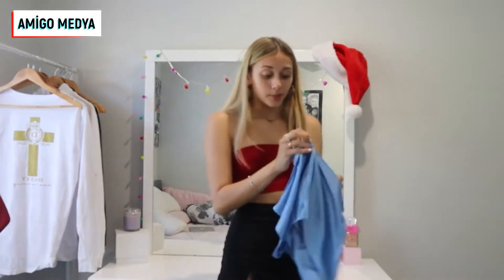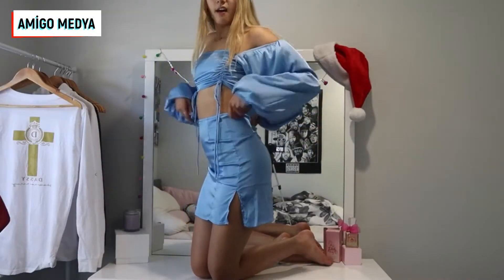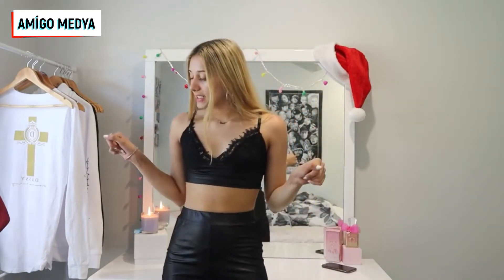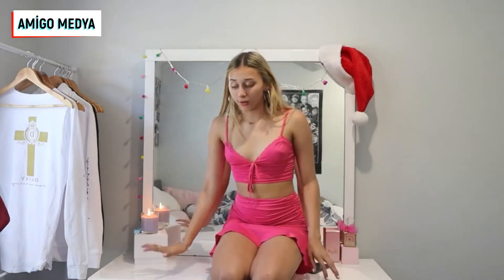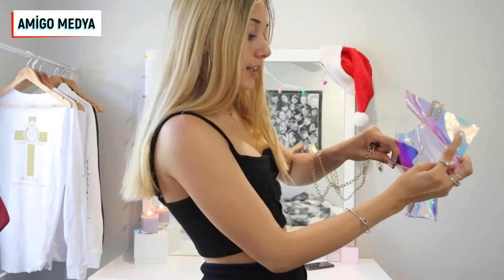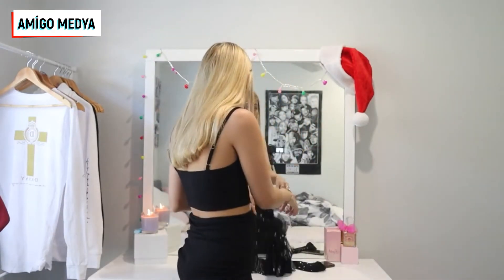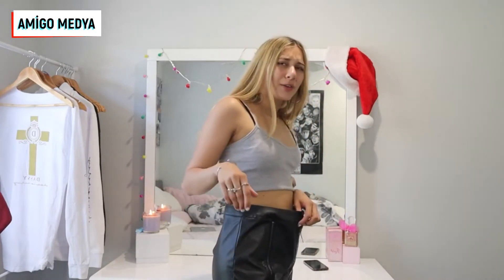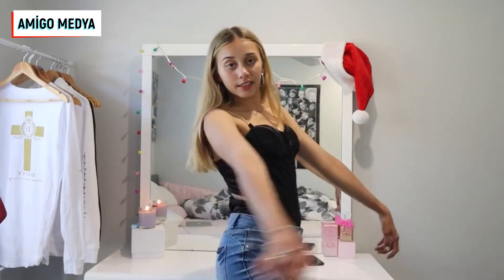Sexy Mini Dress Try 2022